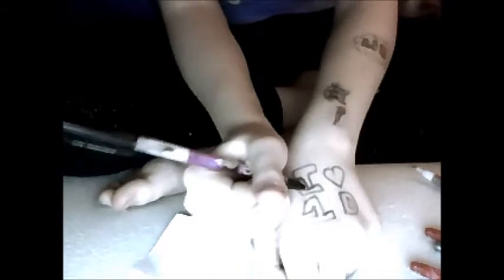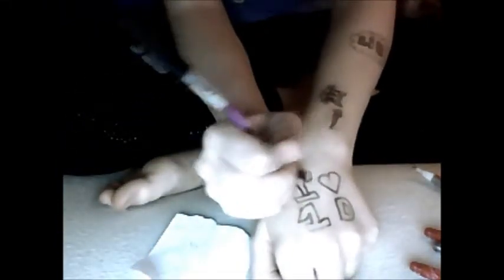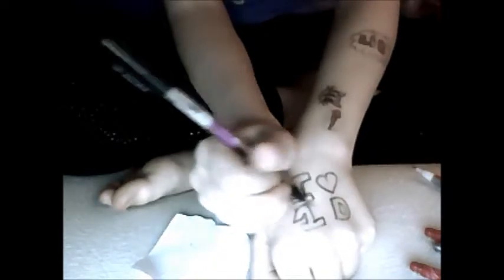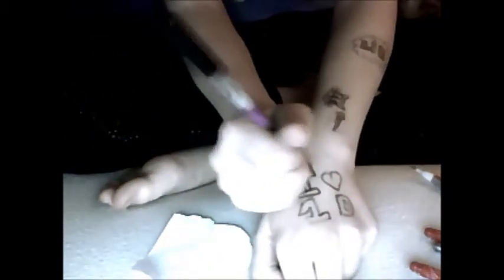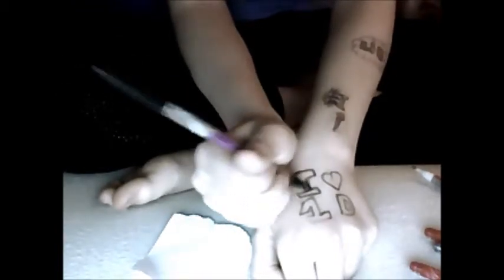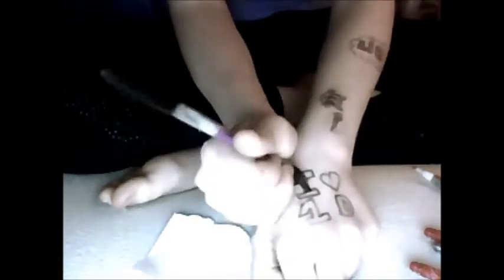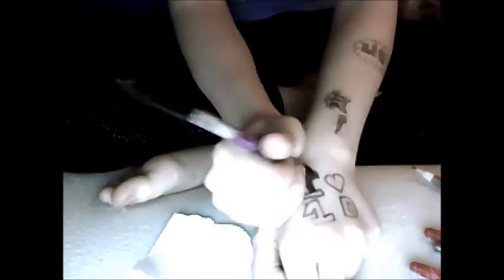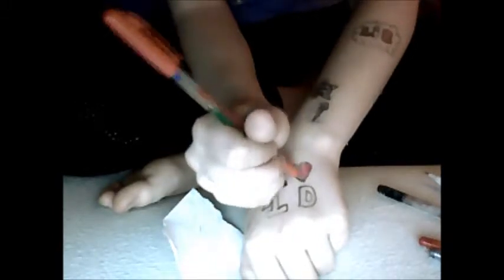DIY: Temporary Tattoo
An easy way! lol